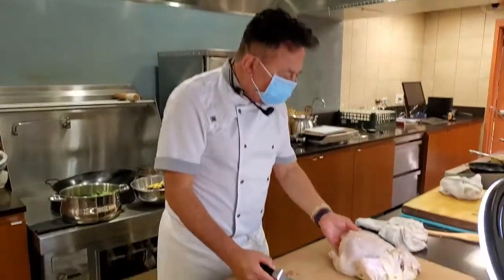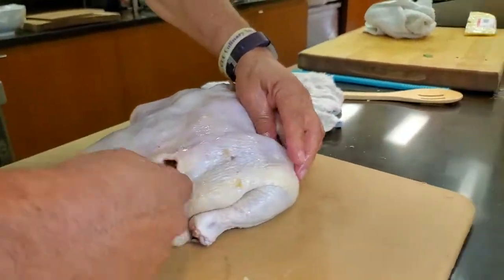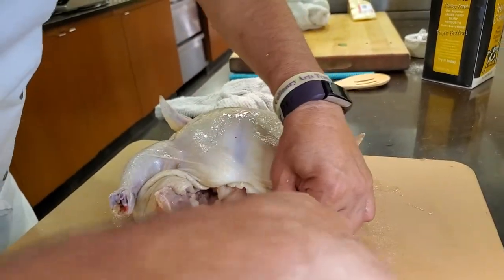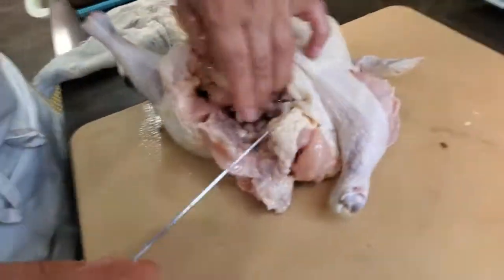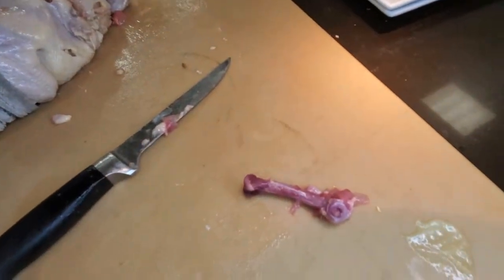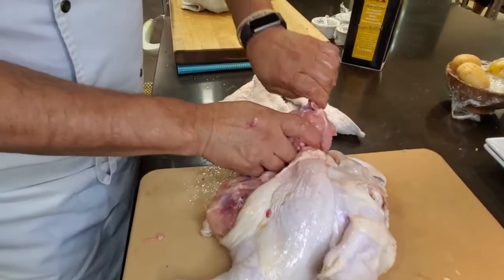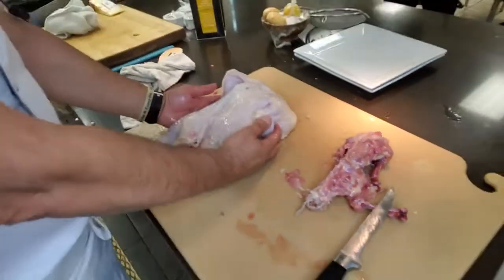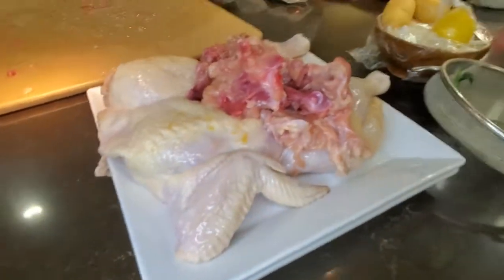How to : Deboning A Whole Chicken, Without Cutting The Skin